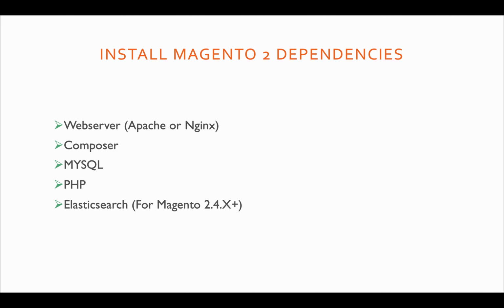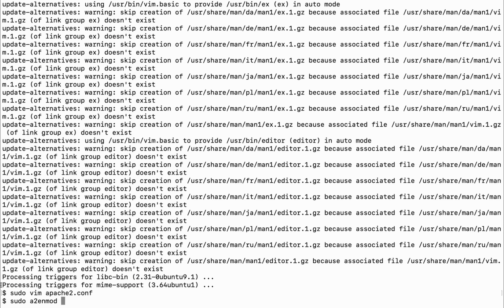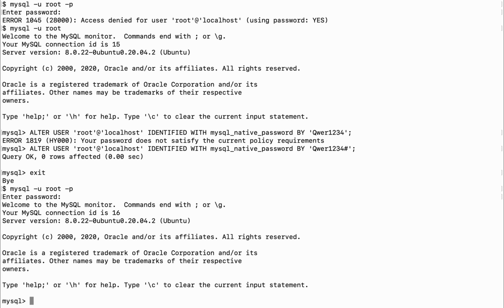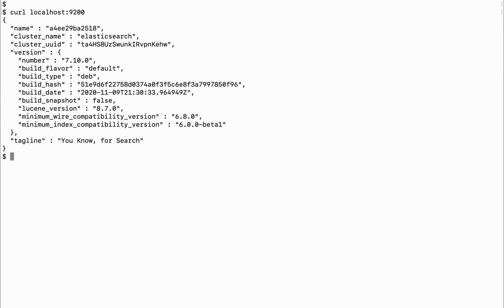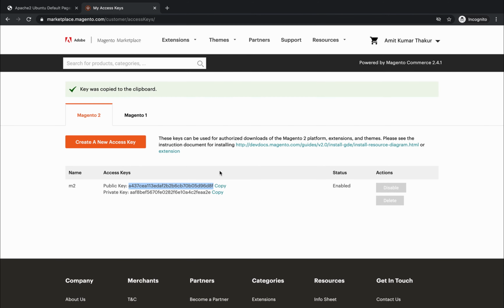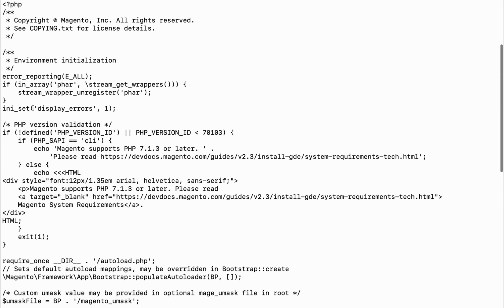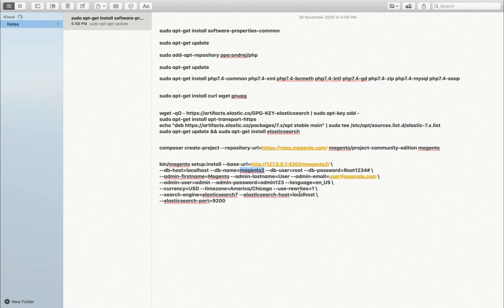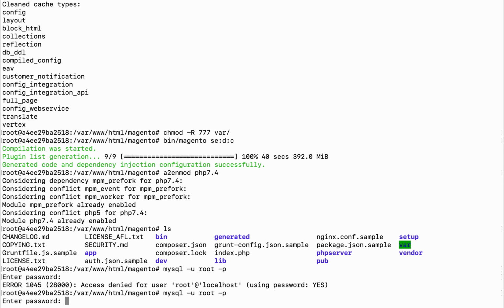Install Magento 2.4.1 On Ubuntu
Learn how to install Magento 2.4.1 on Ubuntu operation system with it's dependencies (Apache, PHP, MySQL, Composer, Elasticsearch, etc).

// Install and configure apache server
sudo apt-get install apache2
vim /etc/apache2/apache2.conf
Change AllowOverride value to All

// Install php
sudo apt-get install php
// Install mysql
sudo apt-get install mysql-server
sudo service mysql start
sudo mysql_secure_installation

// change native password here
ALTER USER 'root'@'localhost' IDENTIFIED WITH mysql_native_password BY ‘Qwer1234#';

sudo apt-get install composer

sudo apt-get install php7.4-common php7.4-xml php7.4-curl php7.4-bcmath php7.4-intl php7.4-gd php7.4-zip php7.4-mysql php7.4-soap

apt-get install curl wget gnupg // in docker
// Install elastic search
wget -qO | sudo apt-key add
sudo apt-get install apt-transport-https
echo "deb stable main" | sudo tee /etc/apt/sources.list.d/elastic-7.x.list
sudo apt-get update && sudo apt-get install elasticsearch

// Verify elastisearch
curl localhost:9200

--db-host=localhost --db-name=magento2 --db-user=root --db-password=Qwer1234# \
--admin-user=admin --admin-password=admin123 --language=en_US \
--currency=USD --timezone=America/Chicago --use-rewrites=1 \
--search-engine=elasticsearch7 --elasticsearch-host=localhost \
--elasticsearch-port=9200

bin/magento deploy:mode:set developer

// Run setup:upgrade, setup:di:compile and cache:clean command
 bin/magento se:up && bin/magento se:d:c && bin/magento c:c

Magento ecommerce
Magento software